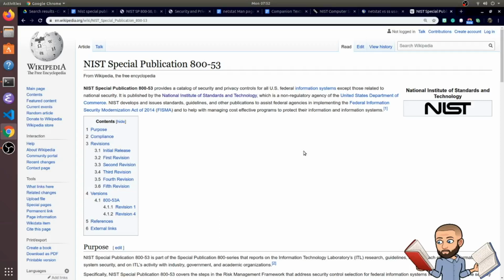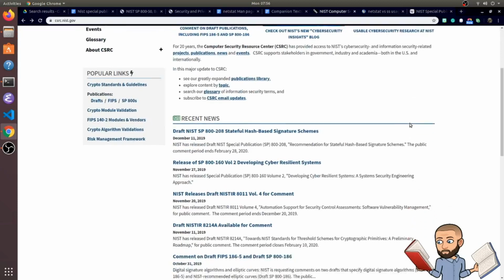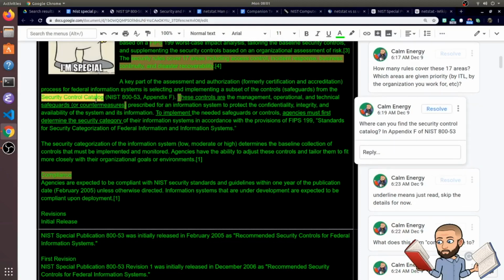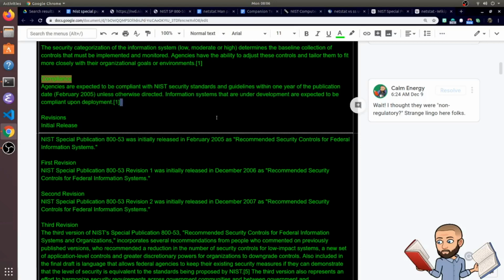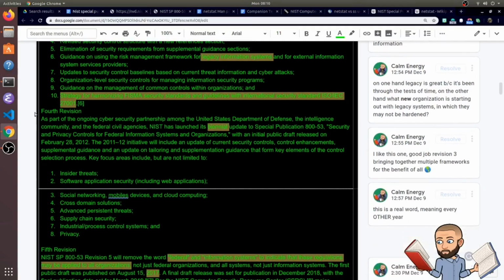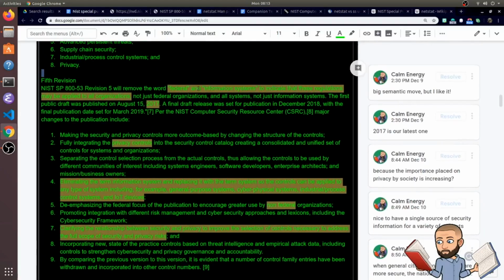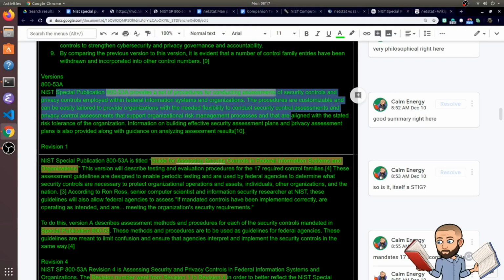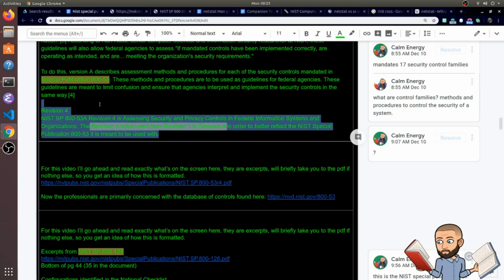Explaining NIST SP 800-53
NIST Special Publication 800-53 provides a catalog of security and privacy controls for all U.S. federal information systems except those related to national security.